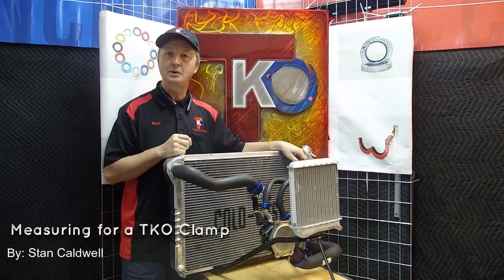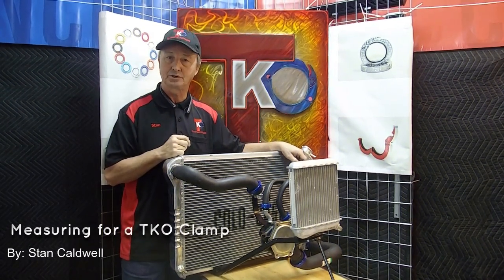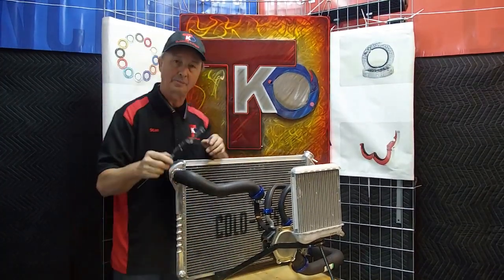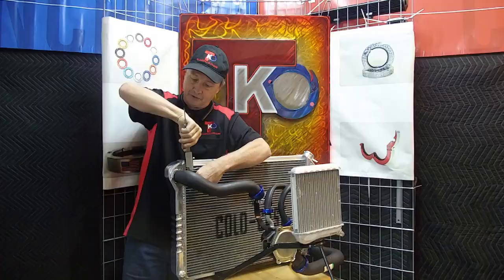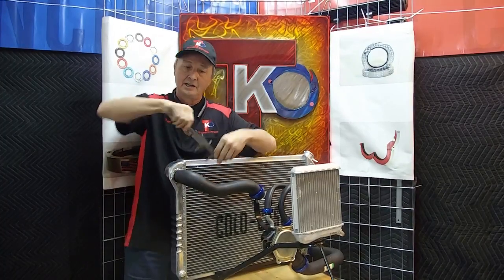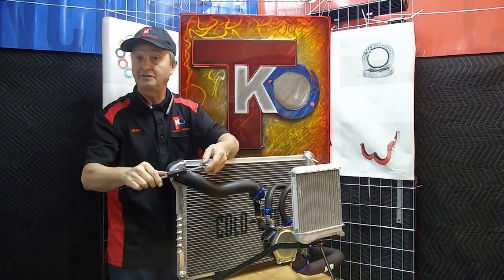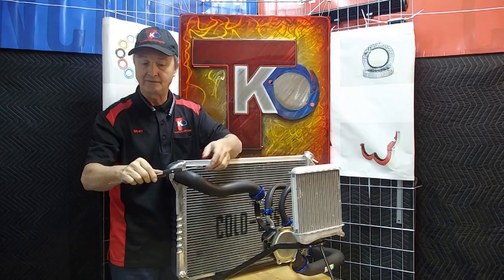TKO how to measure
in this video we will show you how to install your new TKO clamp